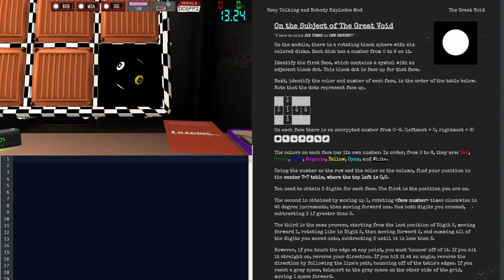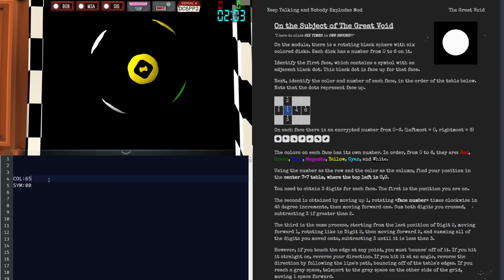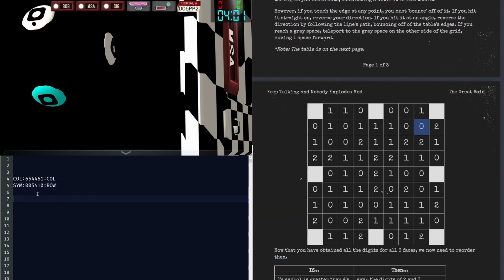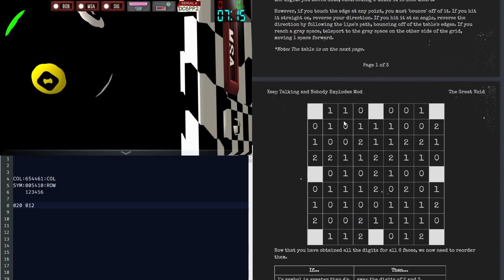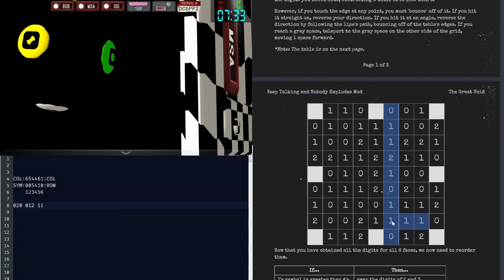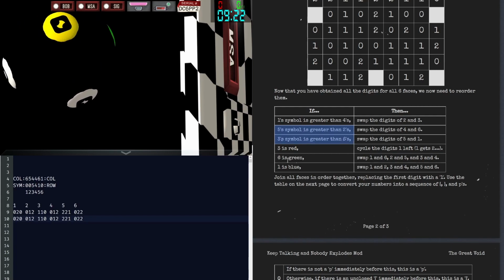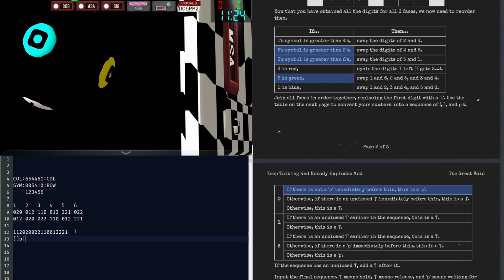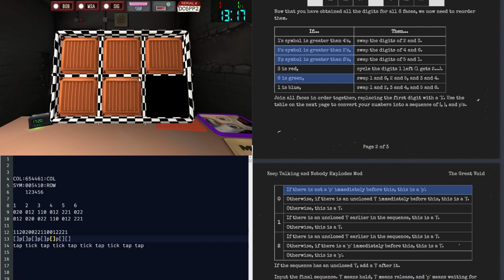KTANE - How to - The Great Void